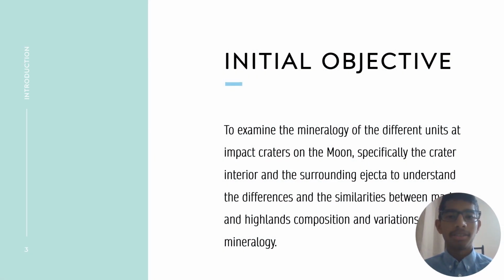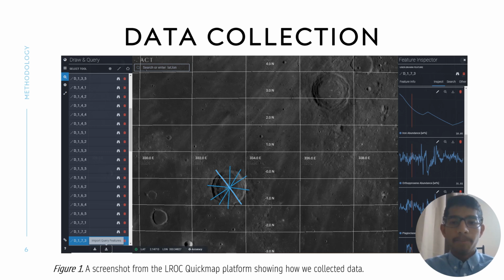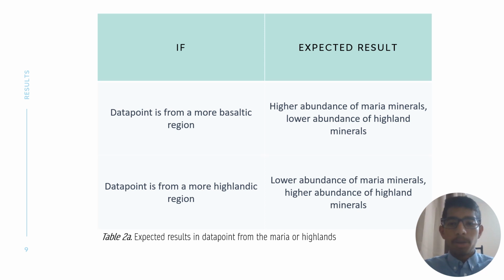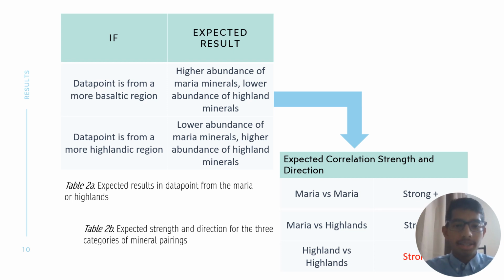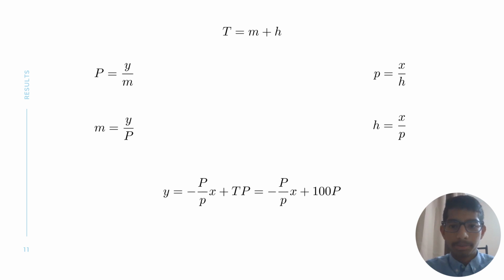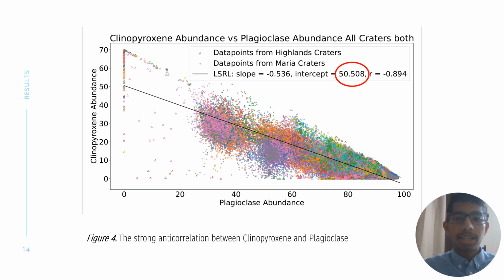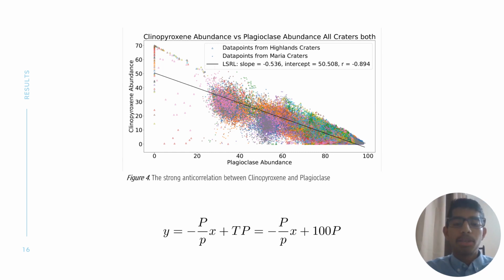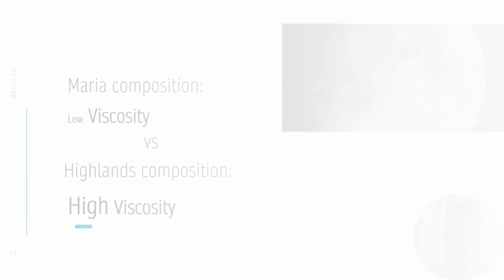Insights into Properties of the Moon's Surface-forming Magma...| NASA Exploration Science Forum 2023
Presentation of "Insights into Properties of the Moon’s Surface-forming Magma from Linear Regression on Various Mineral and Compound Abundances in Lunar Craters", poster 21 at the Nasa Exploration Science Forum 2023.
Link to poster: Will be added here when available.